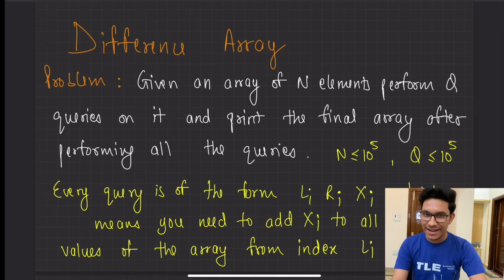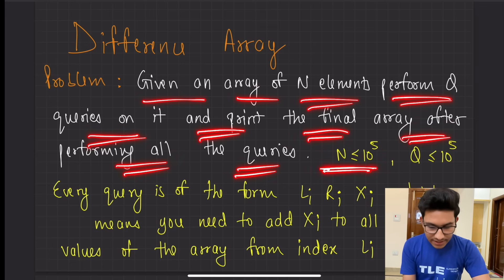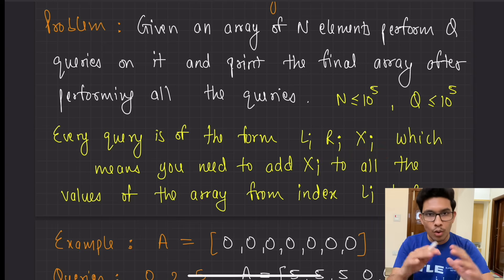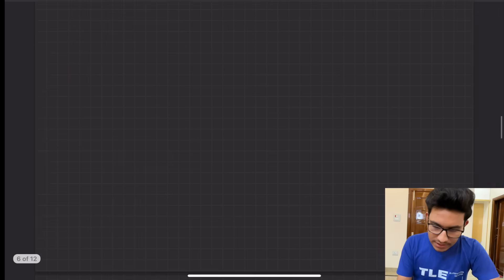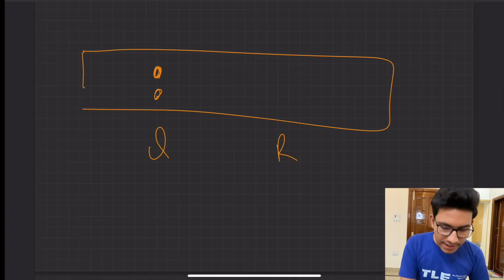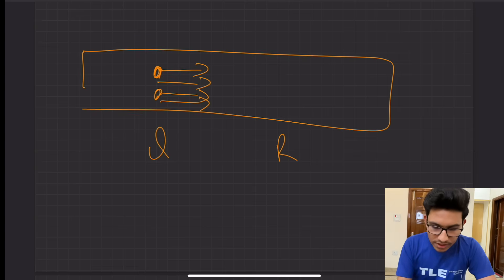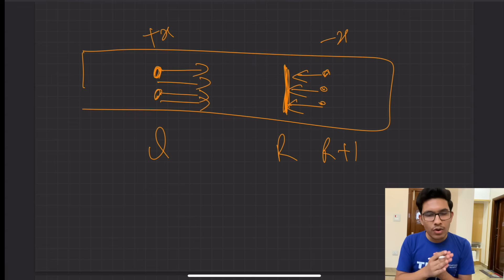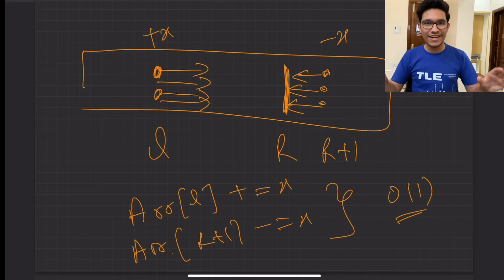Difference Array Technique | Tutorial | Range Updates | Competitive Programming Tricks Part 1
Discover the game-changing technique of difference arrays in competitive programming. This video simplifies the concept and shows how it optimizes solutions for range queries and updates. Learn how to perform constant-time range updates and reduce complexity.